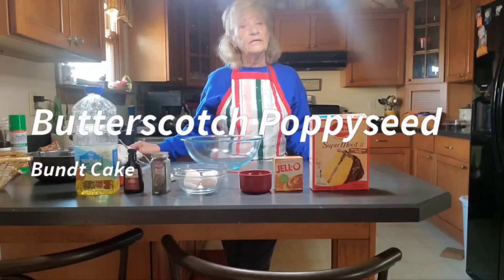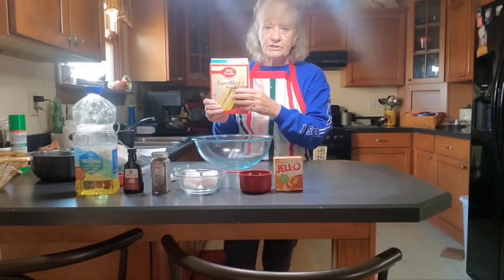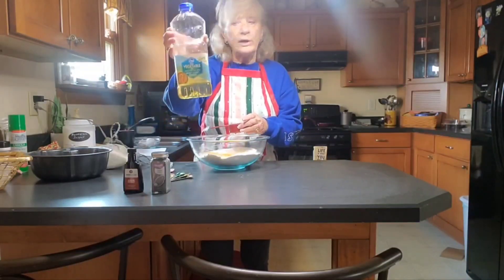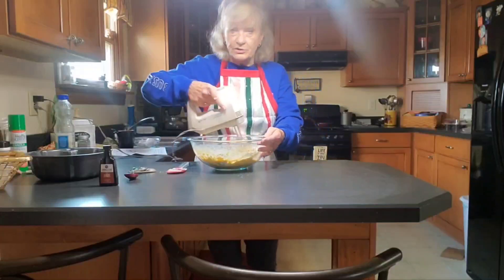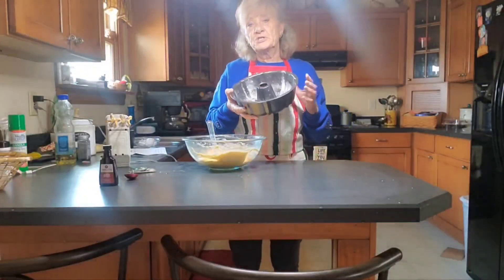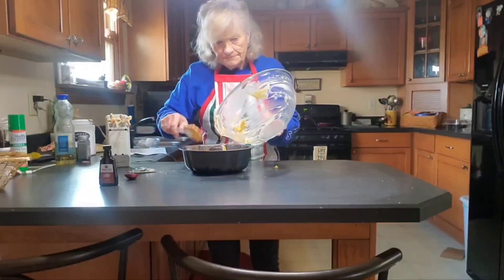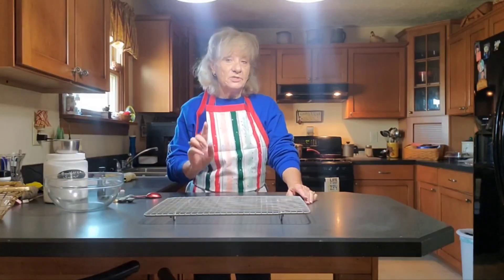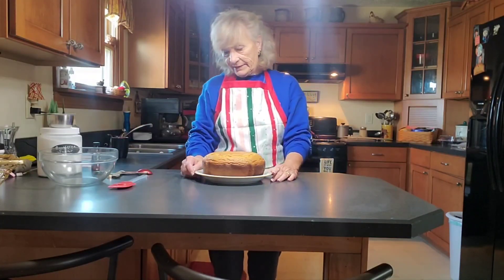Butterscotch Poppy Seed Bundt Cake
This Butterscotch Poppy Seed Cake recipe is requested from a subscriber.

I hope everyone will enjoy. Thank you all for being part of my youtube family.

Recipe:

1 box of yellow Cake Mix
1 3.4 oz Butterscotch instant pudding.
1 cup water
4 eggs
2 teaspoons almond extract
1 tablespoon of Poppy seeds
1/2 cup oil

Mix all ingredients together, grease and flour the bundt pan and pour Cake batter into pan and bake at 350 degrees for 40 mins.
let Cake sit for 10 mins then flip onto a plate.

1 cup powder sugar
1 teaspoon almond extract
2 tablespoon milk
Mix and drizzle on top of Cake.

Limited-time deal: DOWAN Pasta Bowls, 35 oz Large Salad Bowls, 8.5" Serving Bowls Porcelain Prep Plates Bowls Set of 4, Wide and Shallow Bowls for Kitchen, Pasta, Salad, Ideal Gift Home Decor, Vibrant Color